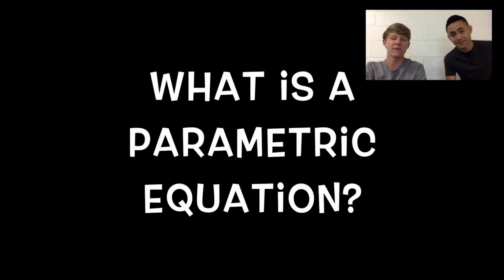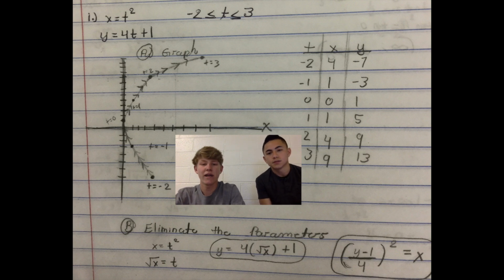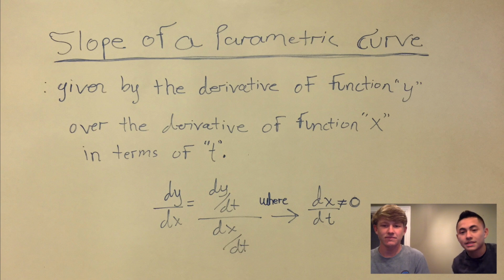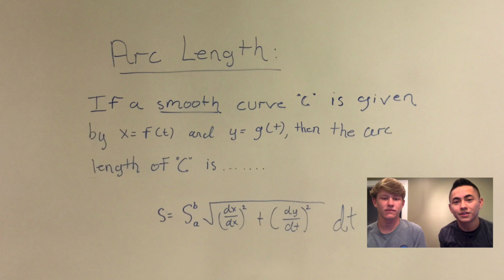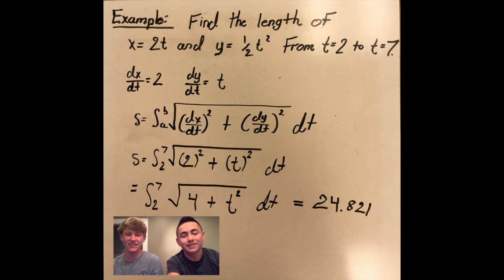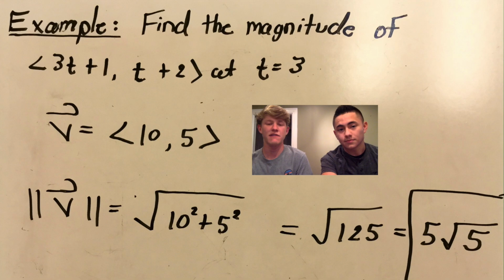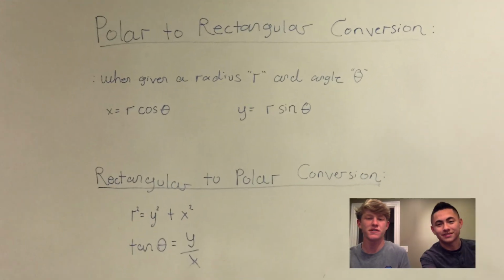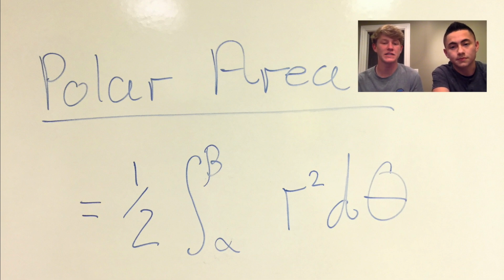Calculus Parametric and Polar Equations Project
This video is about Parametric and Polar Equations in AP Calculus